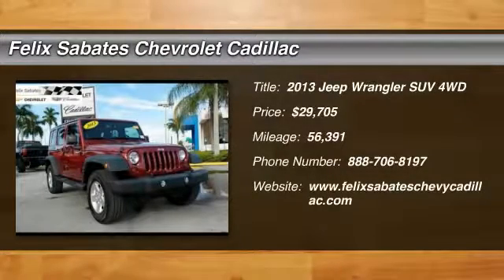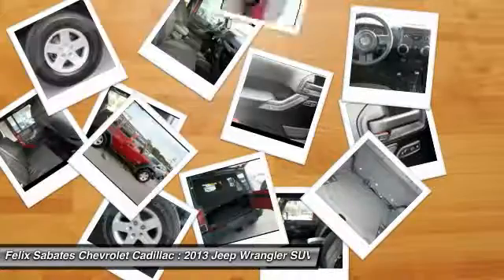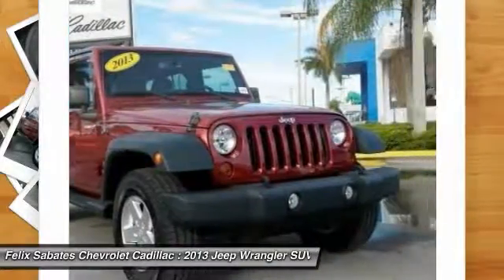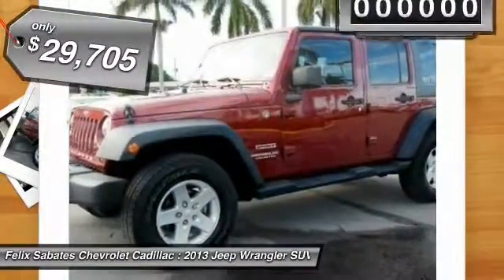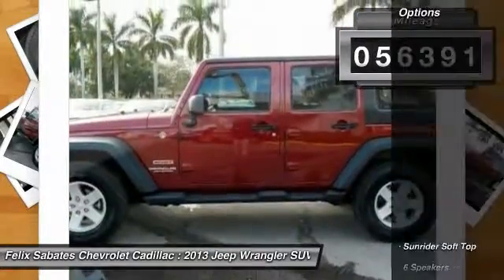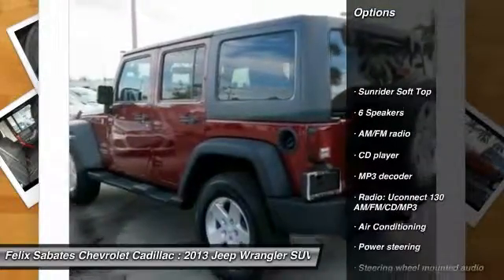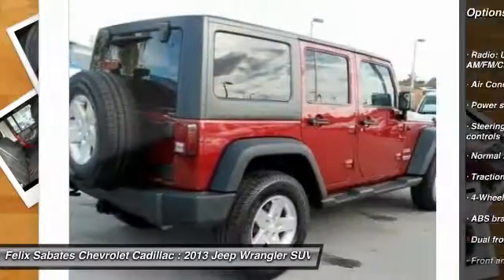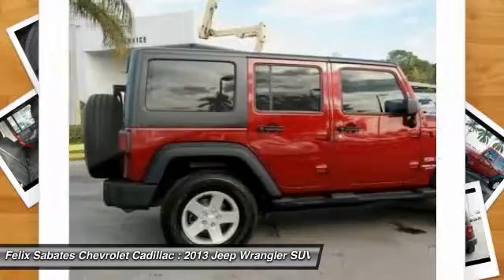2013 Jeep Wrangler Homestead FL P587459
2013 Jeep Wrangler Unlimited Sport - $29705

The SUV you've always wanted! Your satisfaction is our business!